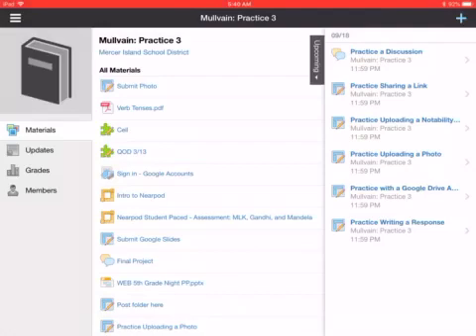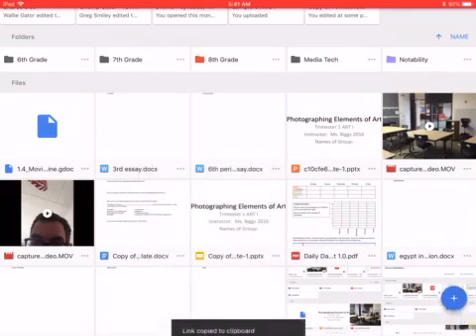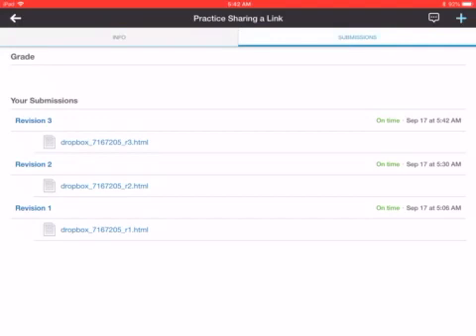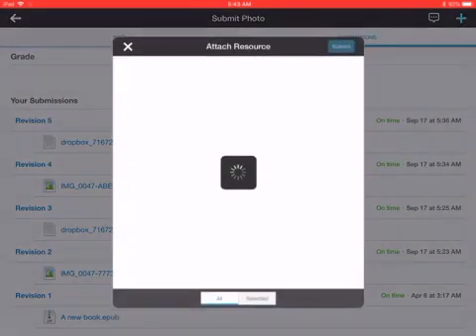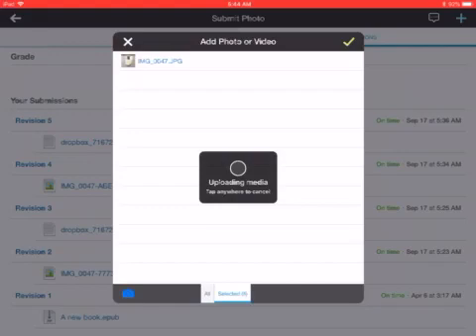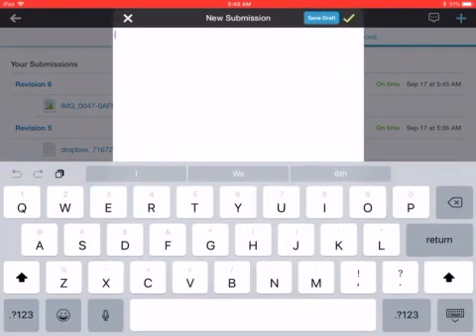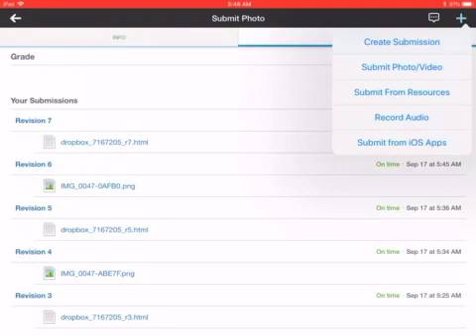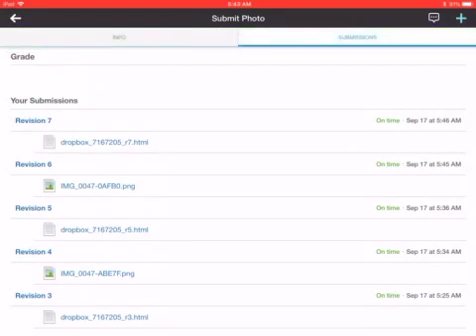Submitting to Schoology